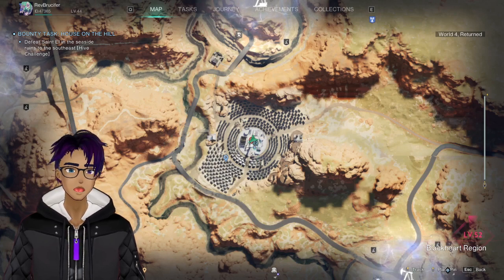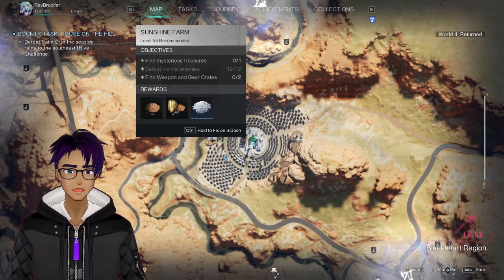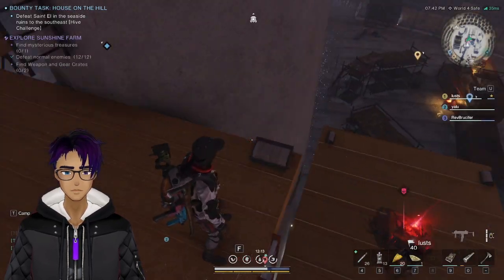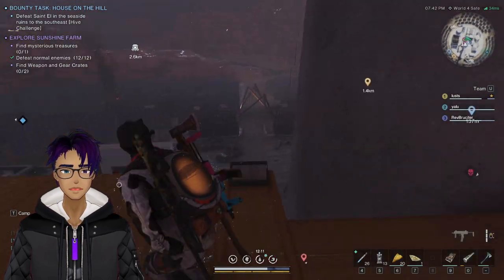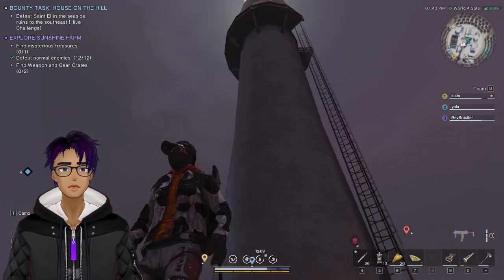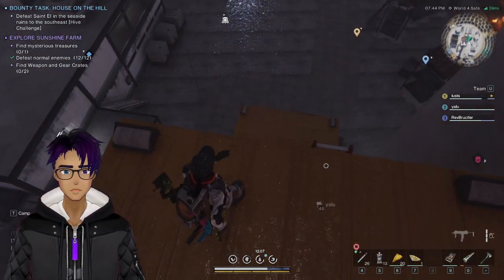Once Human - Sunshine Farm Mysterious Treasure